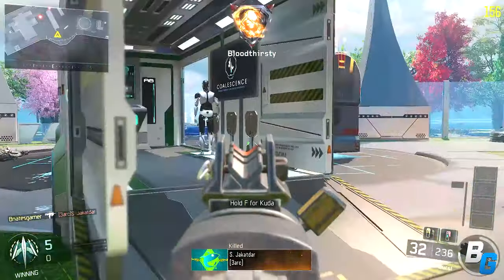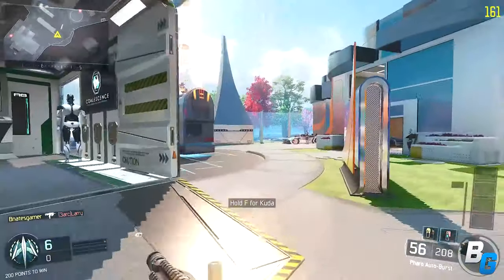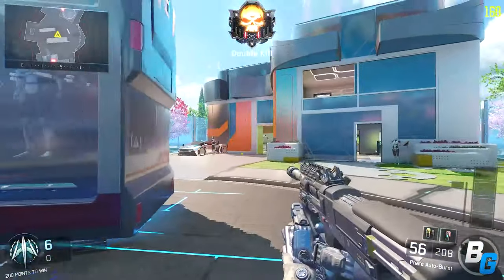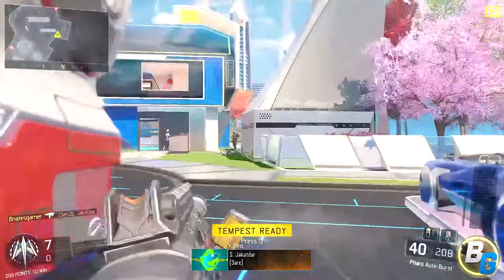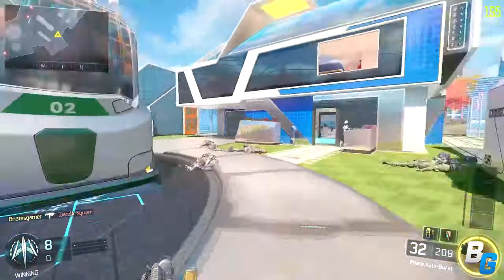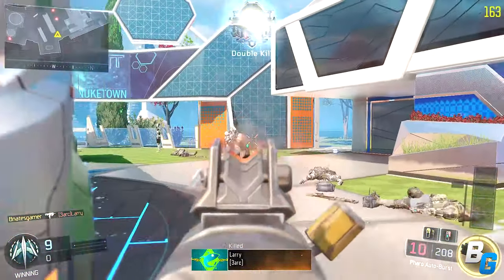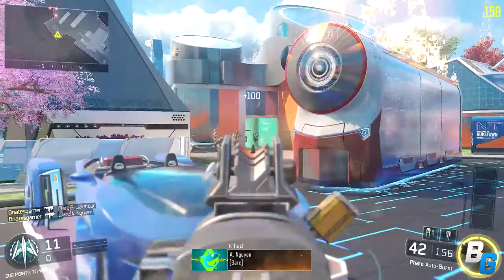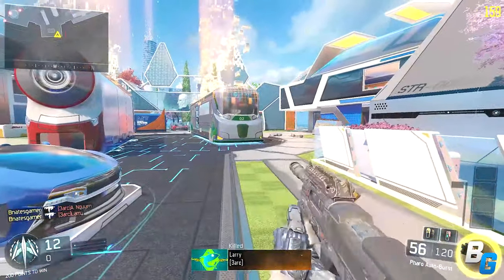Call of Duty: Mobile - VS - Call of Duty: Black Ops 3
codm has some broken stuff.

Huge thanks to Crosby, Pinky, and Caleb for the help!